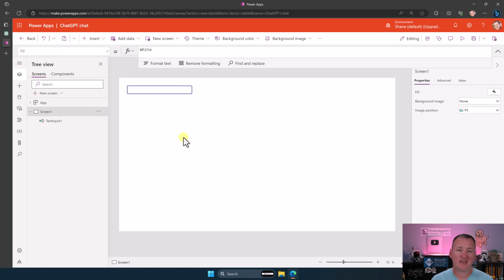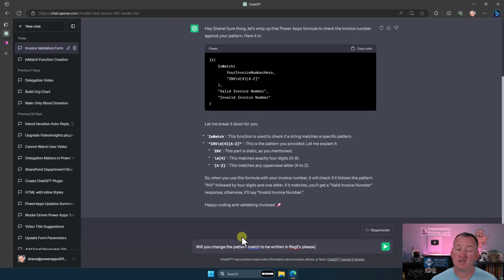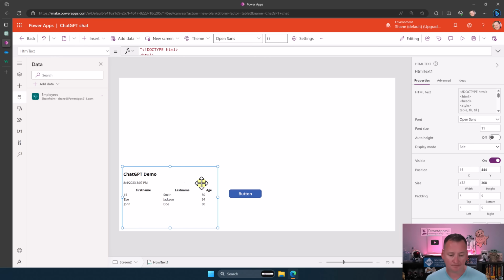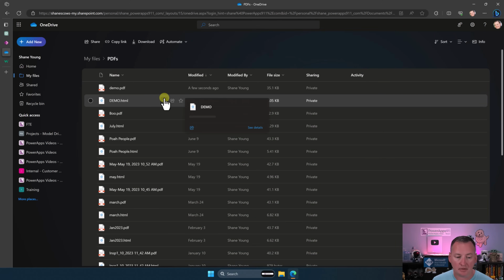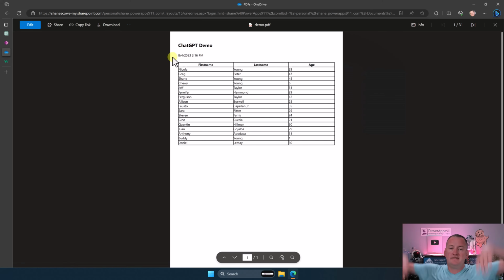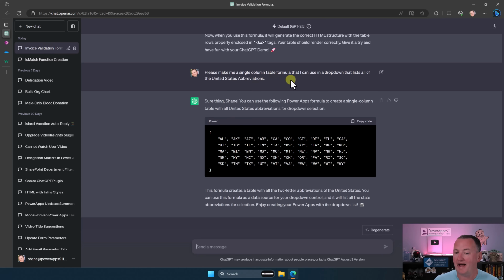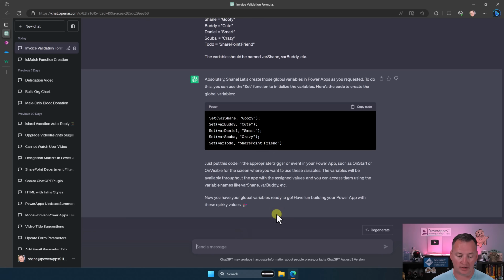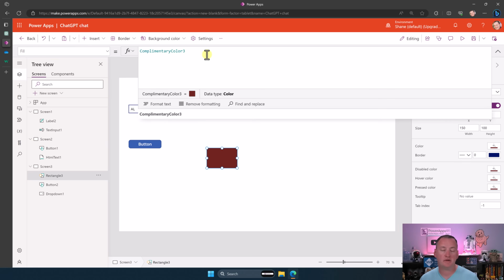4 Power Apps Hacks Using Chat GPT - Boost Your Productivity Today!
Struggling with Power Apps? Don't worry, we've got you covered! In this video, Shane Young from PowerApps911 shares four incredible hacks using Chat GPT to make your Power Apps experience smoother and more efficient.

From tackling complex regex patterns, finding errors in your HTML, automating repetitive tasks, to choosing complementary colors for your app design, Chat GPT can be your secret weapon to supercharge your Power Apps development process.

Here's what you'll learn in this video:

1. Using Chat GPT to Write Regex Patterns: Regex can be tricky, but with Chat GPT, it's a breeze. Learn how to use Chat GPT to write regex patterns for your Power Apps.

2. Finding Errors in HTML with Chat GPT: Stuck with bad HTML? Let Chat GPT find the mistakes for you.

3. Automating Repetitive Tasks with Chat GPT: Don't waste time on repetitive tasks. Learn how to use Chat GPT to automate them and focus on what truly matters.

4. Choosing Complementary Colors with Chat GPT: Not sure which colors go well together? Let Chat GPT choose the perfect color palette for your Power Apps.

Remember, your comments can inspire future videos, so don't hesitate to share your ideas below. If you're interested in more in-depth training or consulting, visit training.powerapps911.com for a variety of options.

0:00 Power Apps and ChatGPT
1:05 IsMatch and Regex
4:10 Doing a better job at asking ChatGPT
6:05 Troubleshoot Power Apps HTML
10:46 Let ChatGPT do the repetive work
11:47 Another messed up conversation
14:30 Create me a bunch of Variables
15:32 Getting matching colors for your app